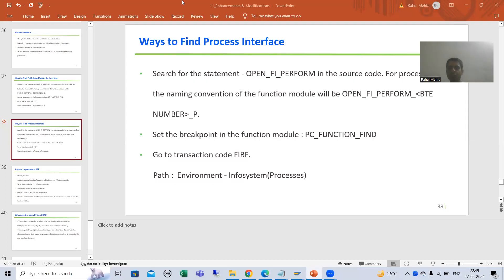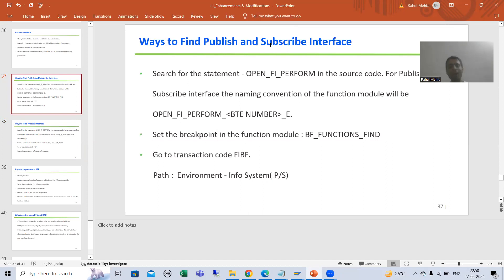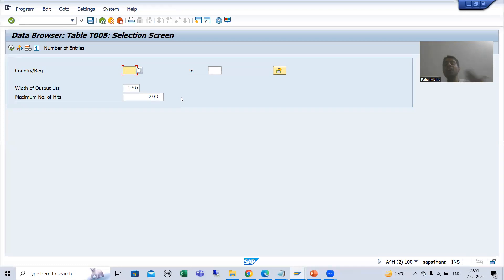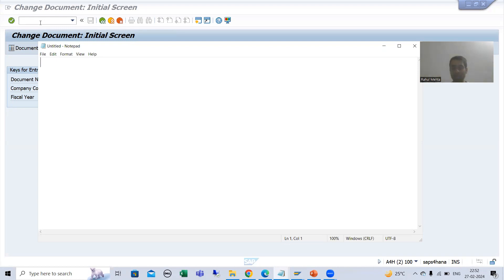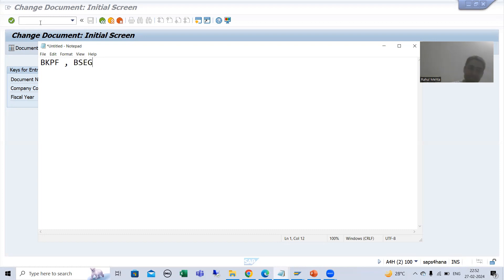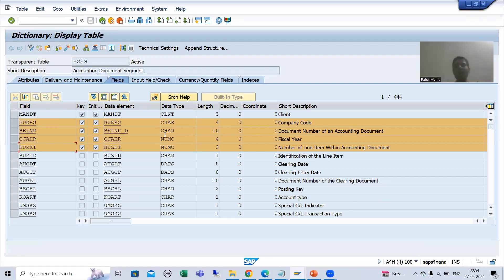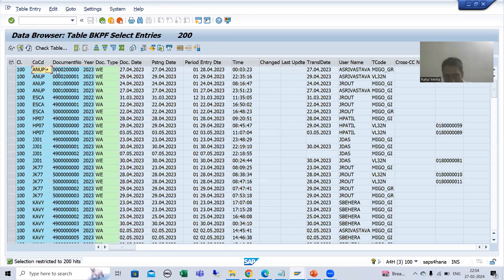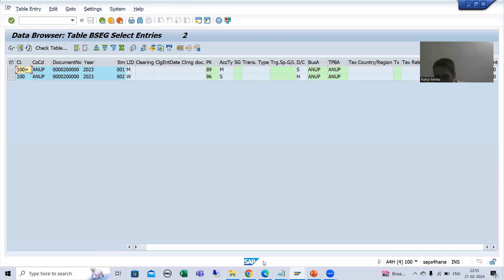50 - Enhancements & Modifications - Business Transaction Events - Implementation Part1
BTE Implementation Steps Covered.
-Identify the BTE.